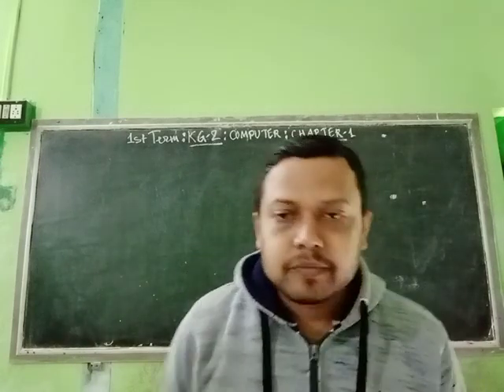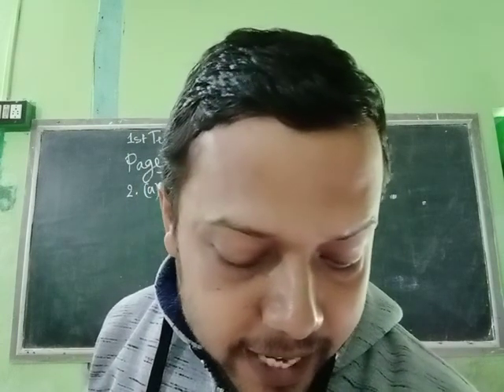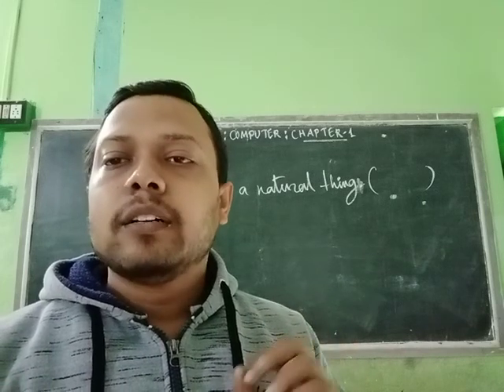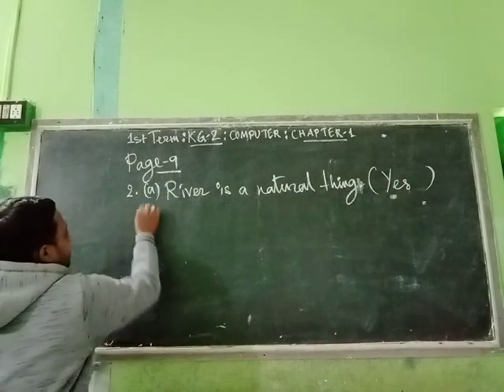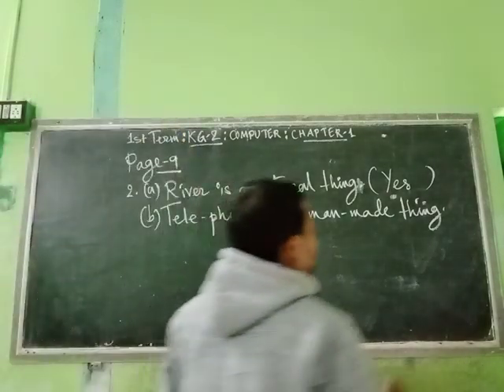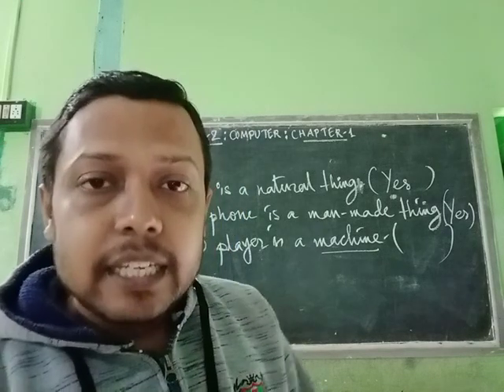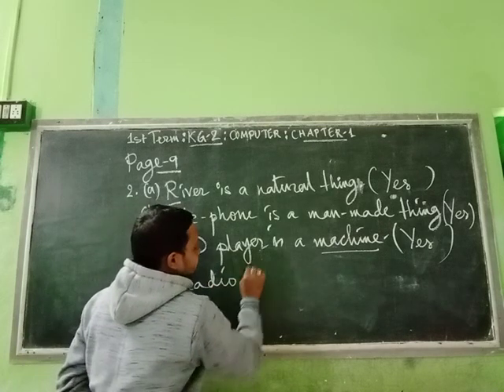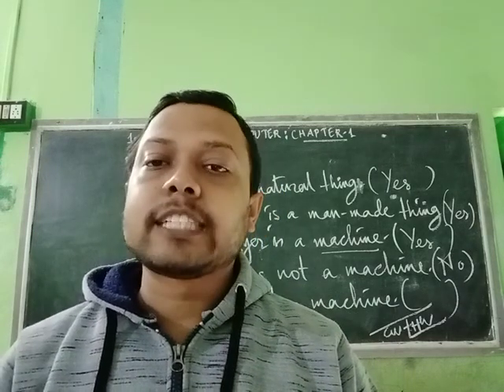KG - II ( SUB - COMPUTER )